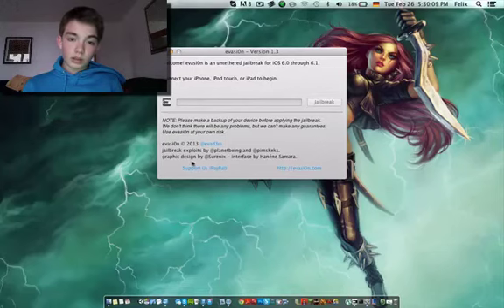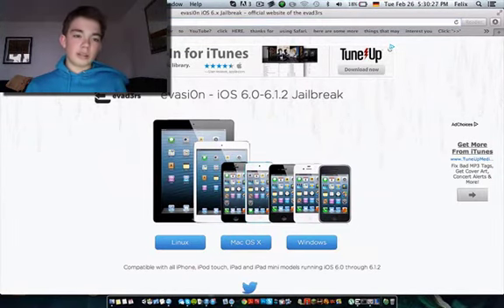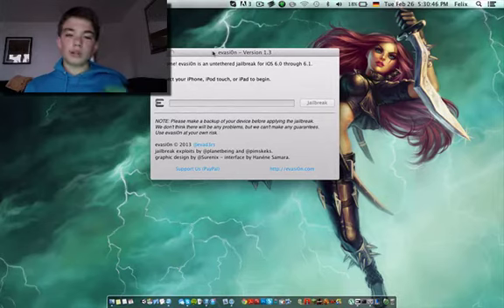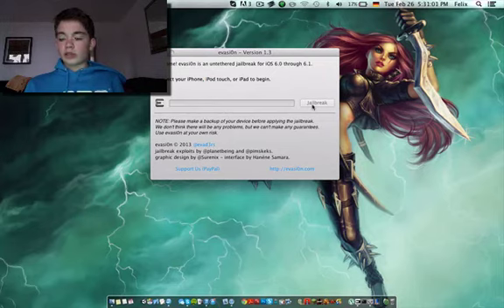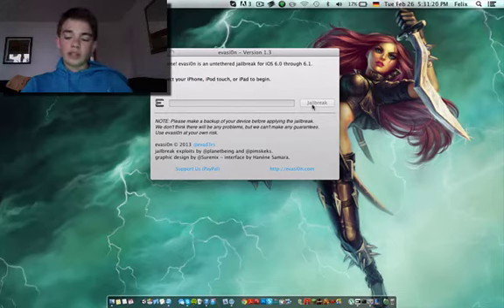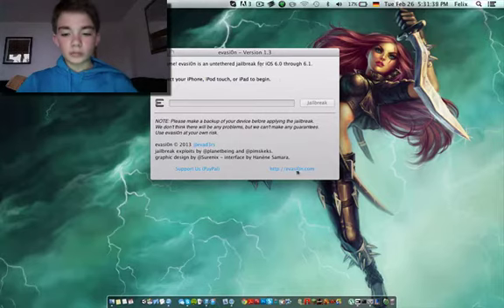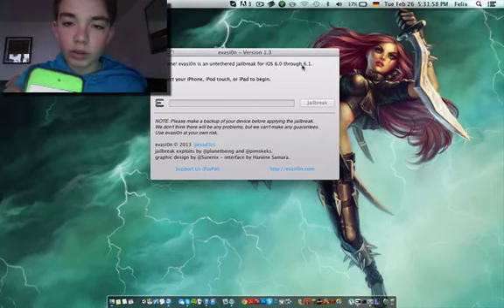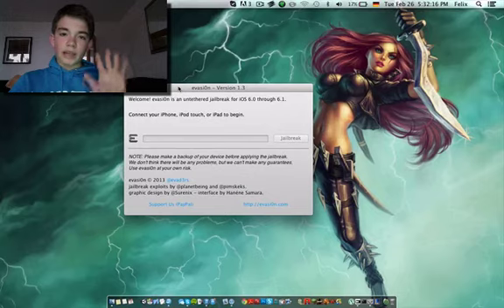evasi0n | Jailbreak ios6 and 6.1 (all devices) (new)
evasi0n | Jailbreak ios6 and 6.1 (new)